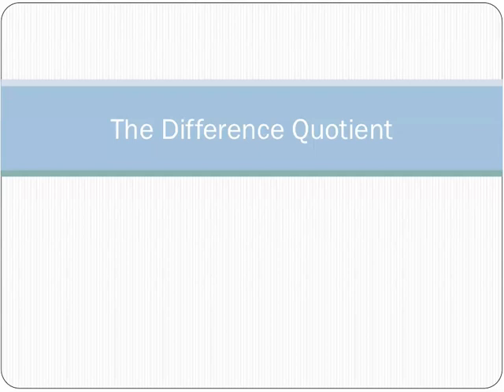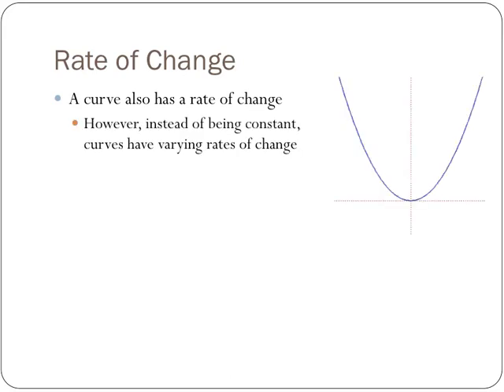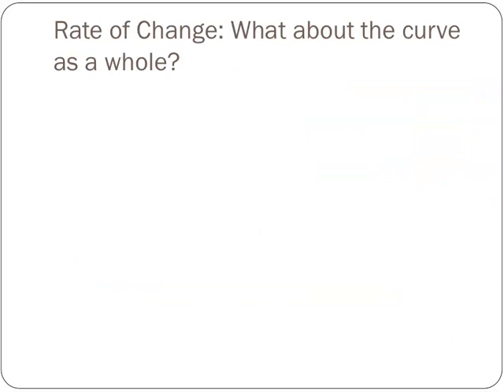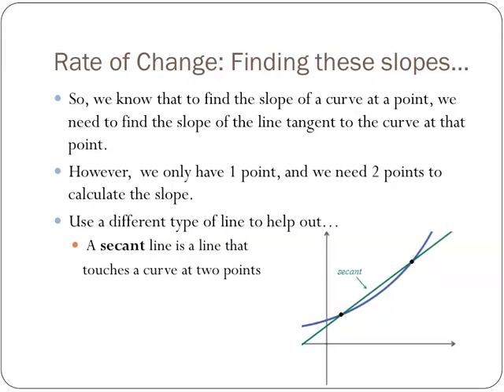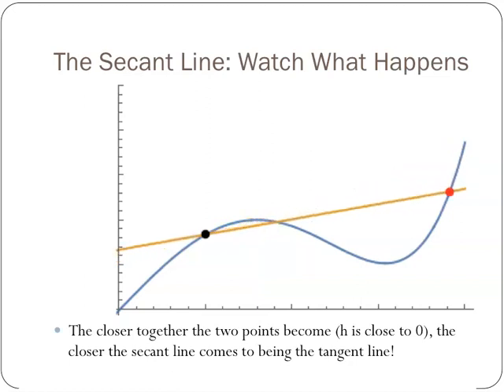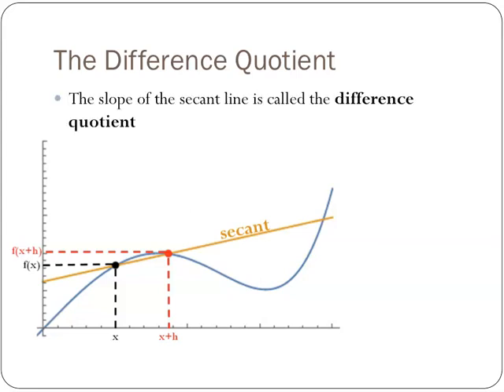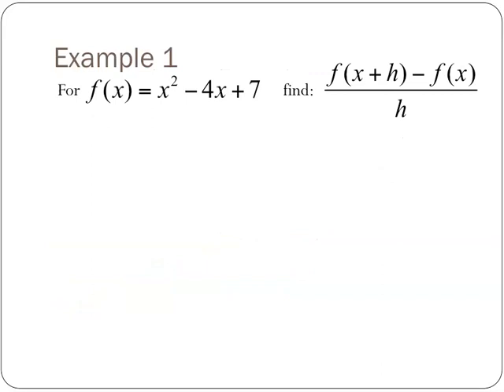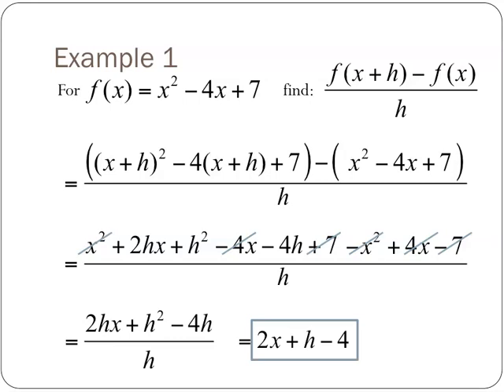0.6 The Difference Quotient